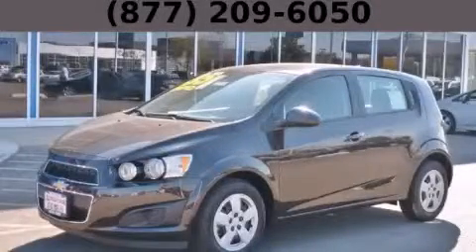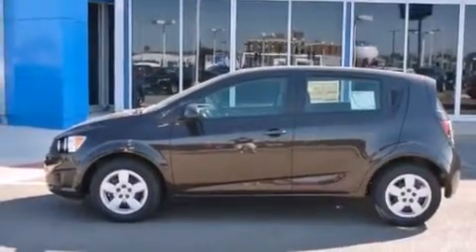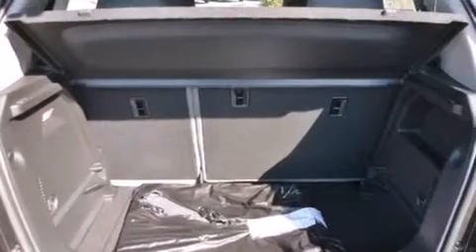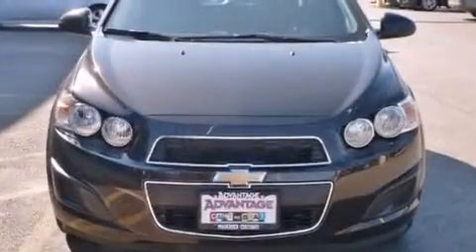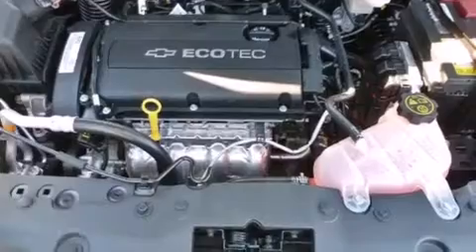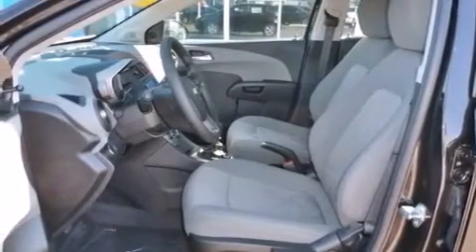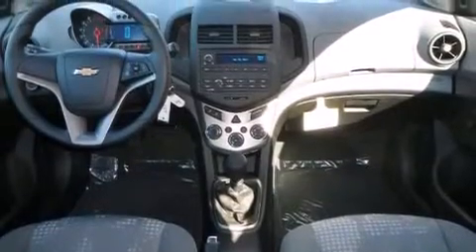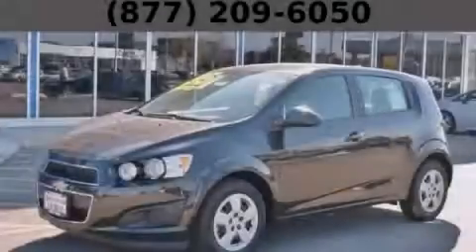2013 Chevrolet Sonic Chicago IL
Year : 2013
 Make : Chevrolet
 Model : Sonic
 Trans . : Automatic
 Exterior : Brown
 Miles : 10
 Interior : -

 2013 Chevrolet Sonic Hodgkins IL